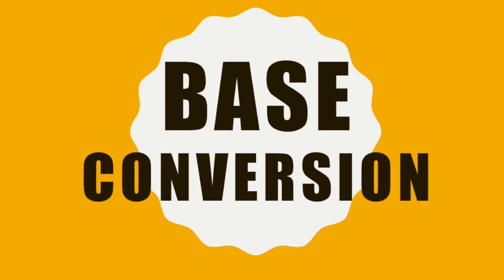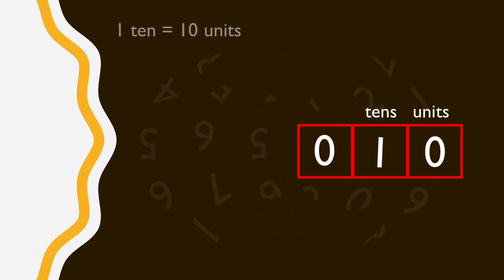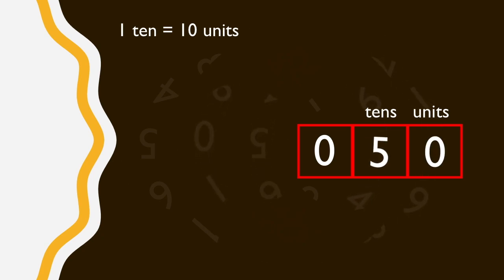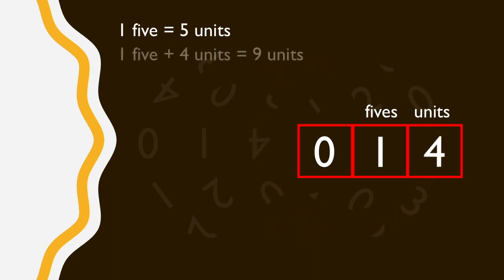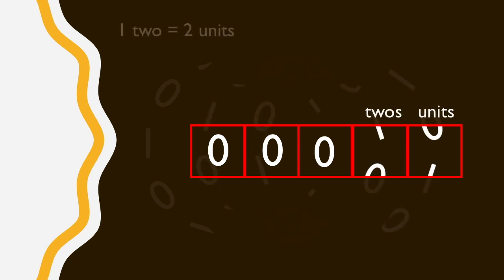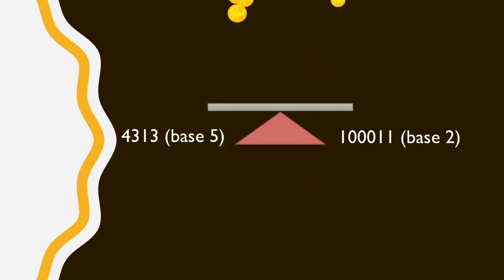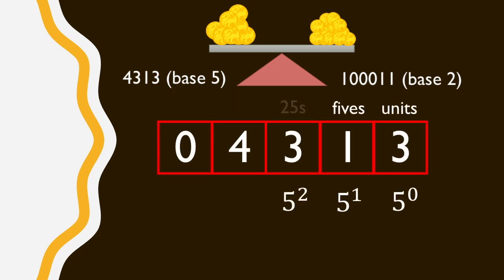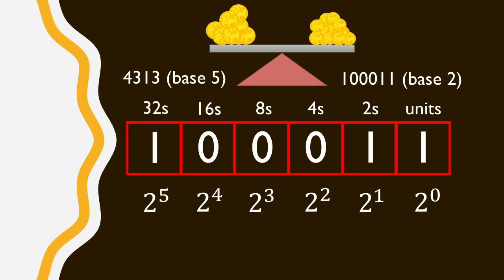Base conversion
How place-value systems work and how to convert between bases.  Developed for the subject SIT176 at Deakin University and the open access book "Mathematical Reasoning and Investigation" by Simon James and Chris Rawson

All images, animation, music, narration and editing by Simon James (Deakin University) CC-BY-NC 4.0